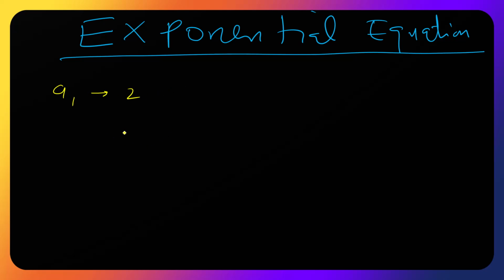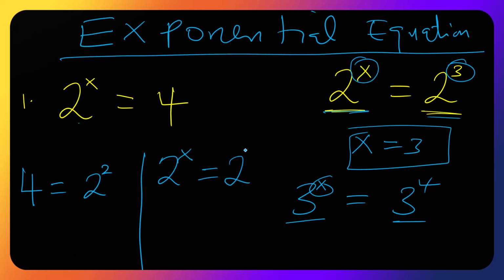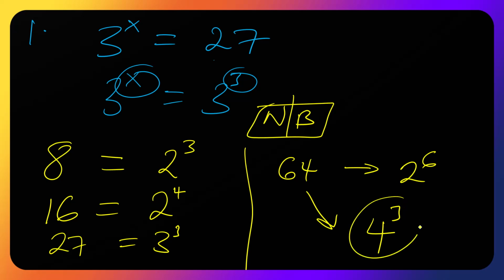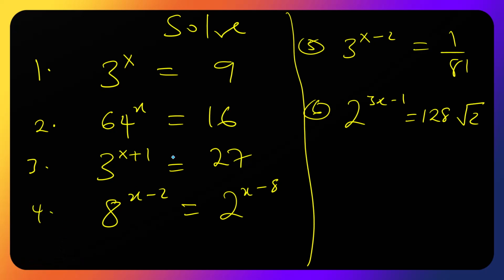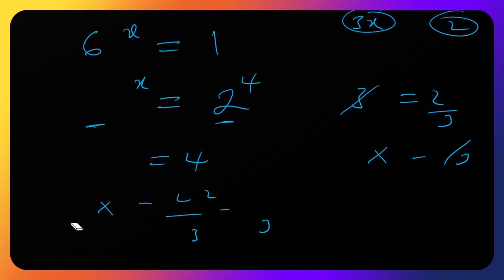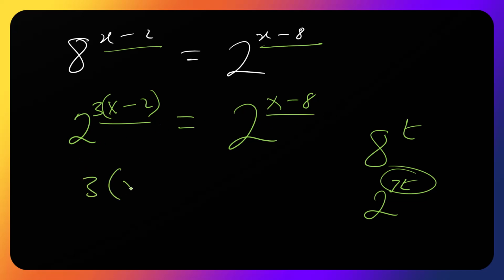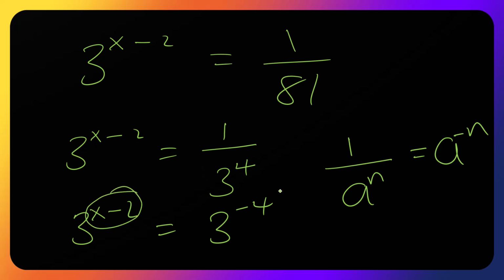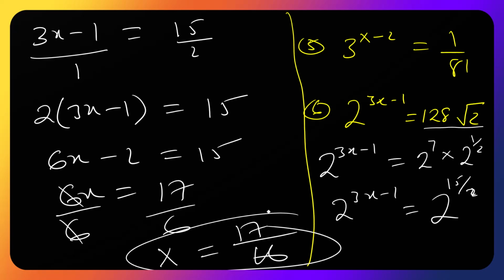Additional Mathematics| Exponential Equation| Indices Lesson 3